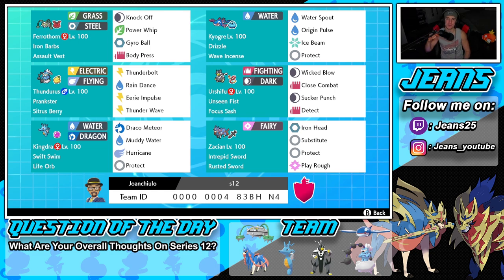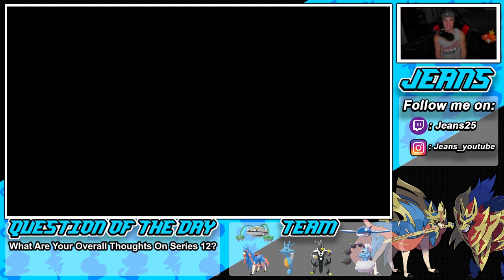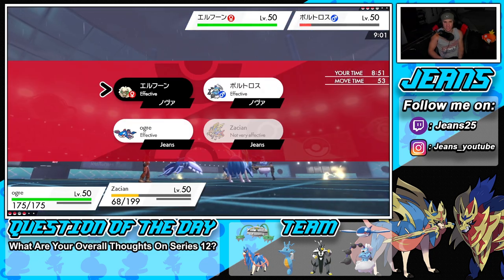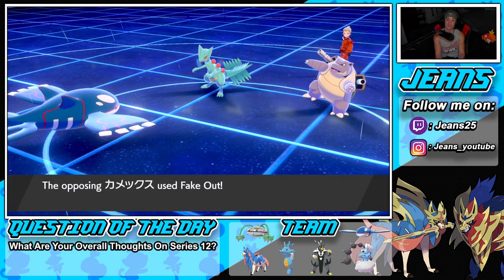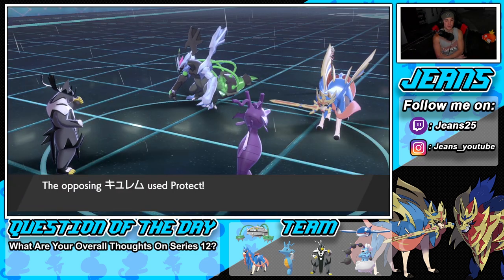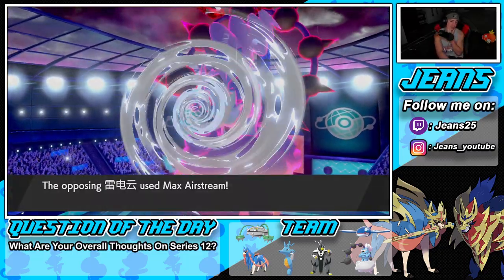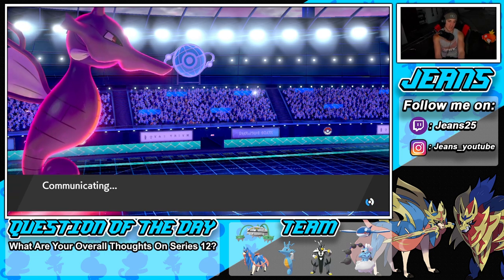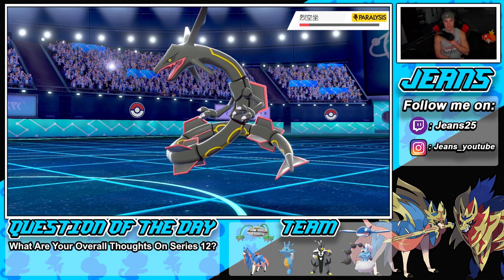ZACIAN AND KYOGRE SERIES 12 TEAM! - Pokémon Sword and Shield Competitive Ranked Double Battles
Team Code: 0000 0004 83BH N4

Team:
Pedrosola (Ferrothorn) @ Assault Vest
Ability: Iron Barbs
Level: 50
Shiny: Yes
EVs: 252 HP / 160 Atk / 68 Def / 28 SpD
Relaxed Nature
IVs: 0 Spe
- Knock Off
- Power Whip
- Gyro Ball
- Body Press

ogre (Kyogre) @ Wave Incense
Ability: Drizzle
Level: 50
EVs: 252 SpA / 4 SpD / 252 Spe
Timid Nature
IVs: 0 Atk
- Water Spout
- Origin Pulse
- Ice Beam
- Protect

thunky (Thundurus) @ Sitrus Berry
Ability: Prankster
Level: 50
Shiny: Yes
EVs: 252 HP / 148 Def / 4 SpA / 100 SpD / 4 Spe
Calm Nature
IVs: 0 Atk
- Thunderbolt
- Rain Dance
- Eerie Impulse
- Thunder Wave

Urshifu @ Focus Sash
Ability: Unseen Fist
Level: 50
EVs: 252 Atk / 4 SpD / 252 Spe
Jolly Nature
- Wicked Blow
- Close Combat
- Sucker Punch
- Detect

Kingpato (Kingdra) @ Life Orb
Ability: Swift Swim
Level: 50
Shiny: Yes
EVs: 68 HP / 4 Def / 252 SpA / 4 SpD / 180 Spe
Timid Nature
IVs: 0 Atk
- Draco Meteor
- Muddy Water
- Hurricane
- Protect

Zacian-Crowned @ Rusted Sword
Ability: Intrepid Sword
Level: 50
Shiny: Yes
EVs: 252 HP / 92 Atk / 20 Def / 36 SpD / 108 Spe
Adamant Nature
- Behemoth Blade
- Substitute
- Protect
- Play Rough

Zacian and Kyogre Series 12 Team that we show off in Ranked Battles!

GAME INFO
Name: Pokemon Sword and Pokemon Shield
Developer: Game Freak
Publisher: The Pokemon Company, Nintendo
Platforms: Nintendo Switch
Release Date: November 14, 2019